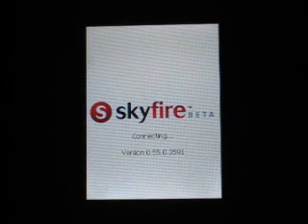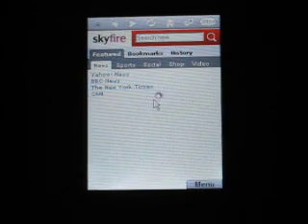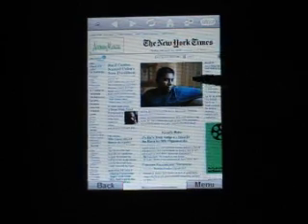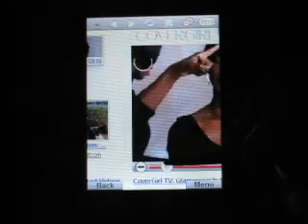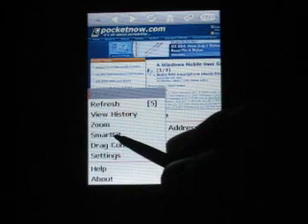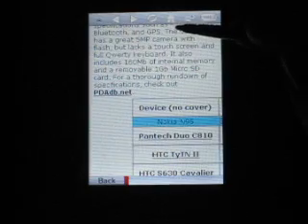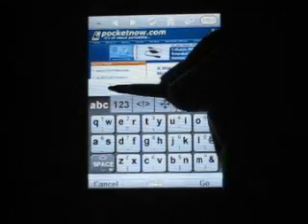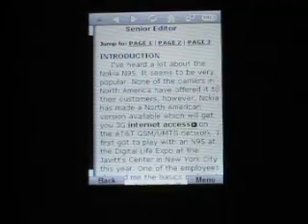Skyfire Beta on Windows Mobile 6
Here's a video of Skyfire 0.5 on Windows Mobile 6